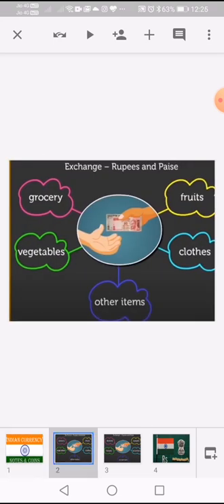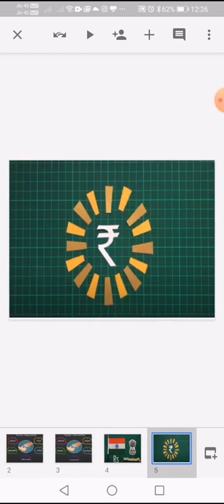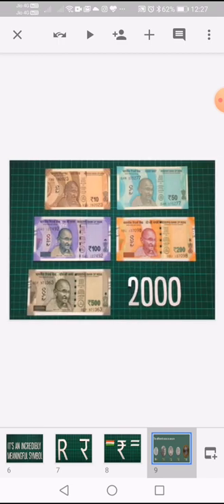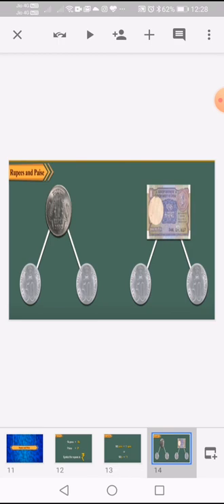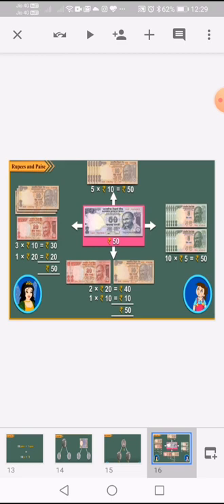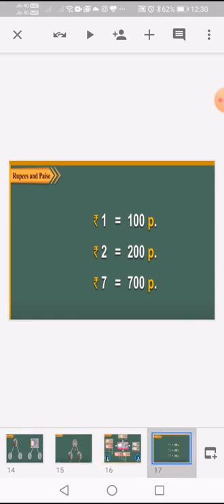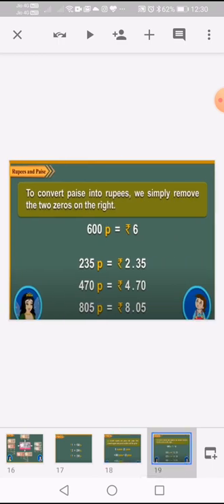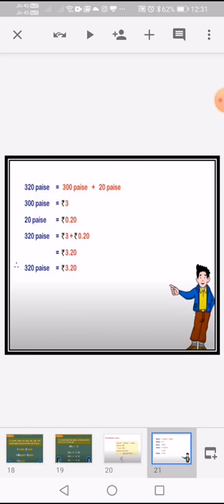Indian Currency class 4th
hi this is RPM LOVELY PUBLIC SR SEC SCHOOL NEW LAYALPUR EAST DELHI.IN THIS VIDEO YOU WILL LEARN ABOUT INDIAN CURRENCY

The Indian rupee (sign: ₹; currency code: INR) is the official currency of India
In 2010, a new rupee sign (₹) was officially adopted.  It was designed by D. Udaya Kumar